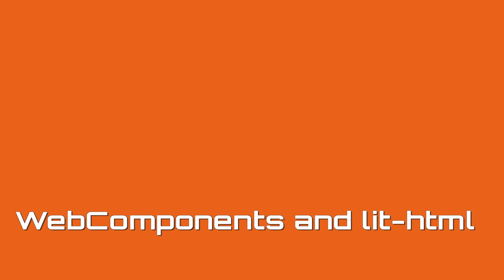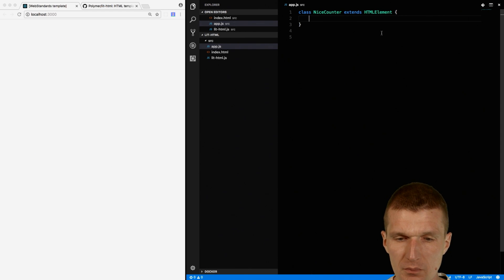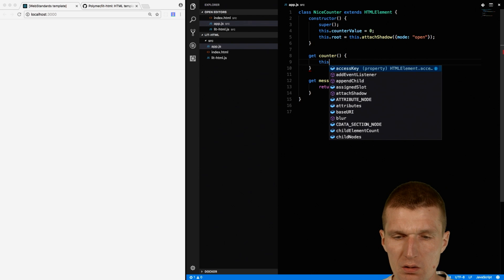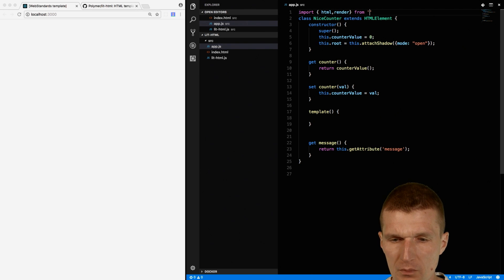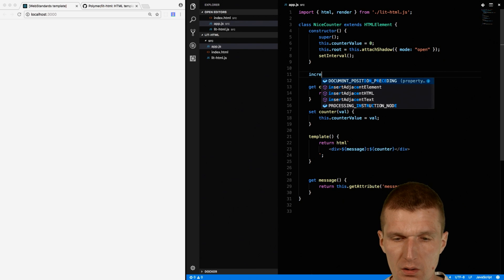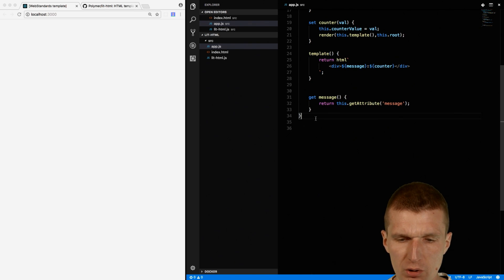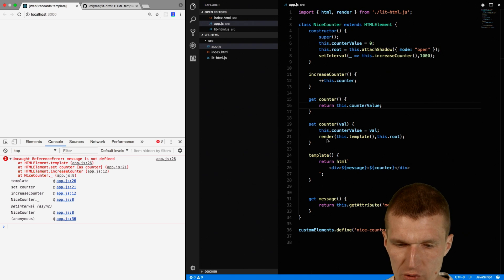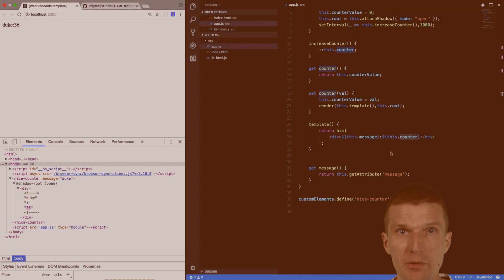Combining Custom Elements, Shadow DOM (Web Components) and lit-html templates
lit-html is a ES6 based, small and fast template engine which can be easily combined with Custom Elements and Shadow DOM (Web Components).

Checkout Any question left?